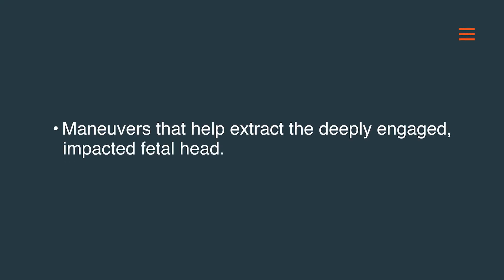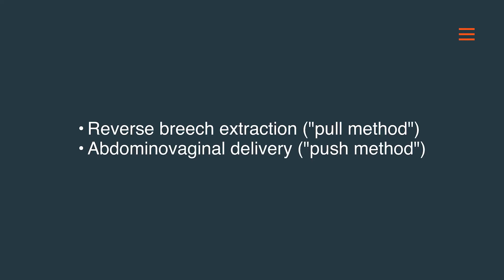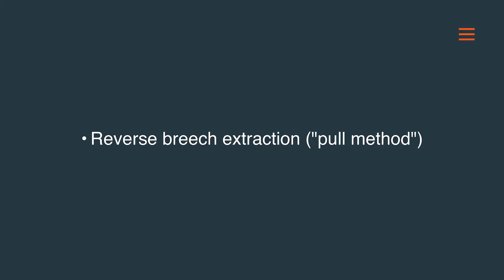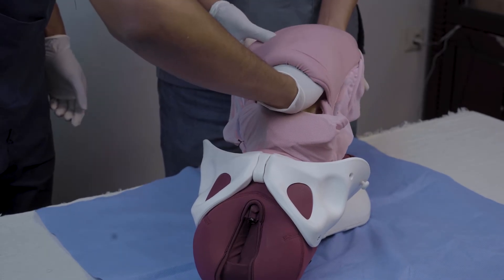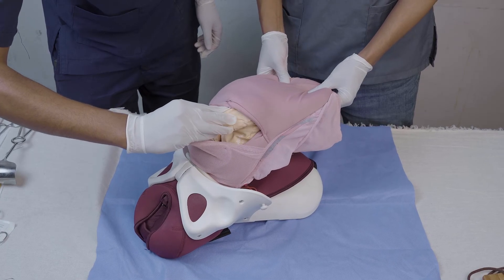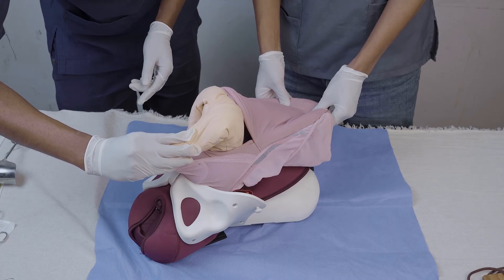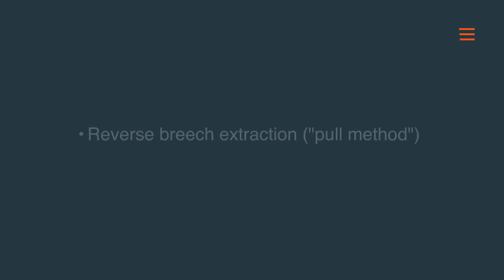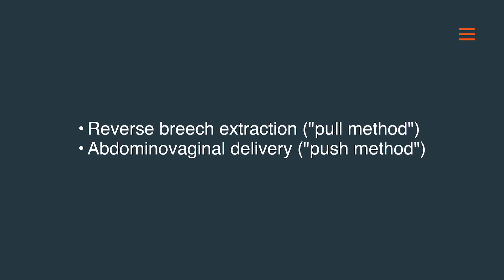Caesarian Section - Maneuvers to extract deeply impacted head